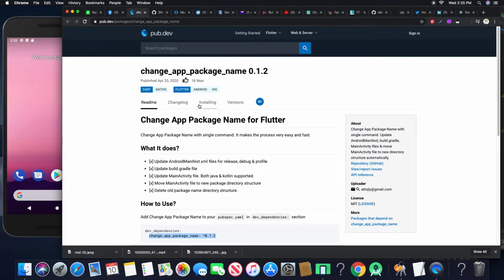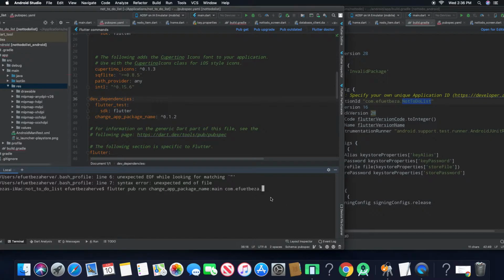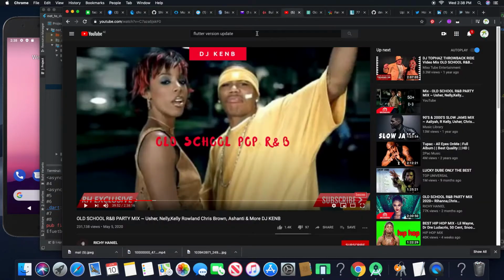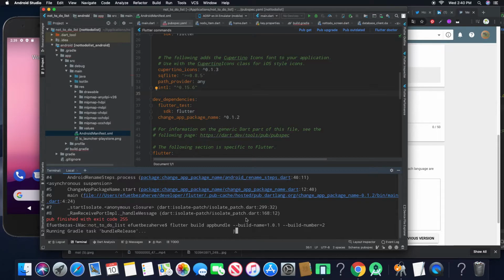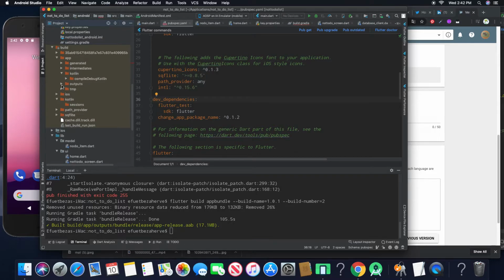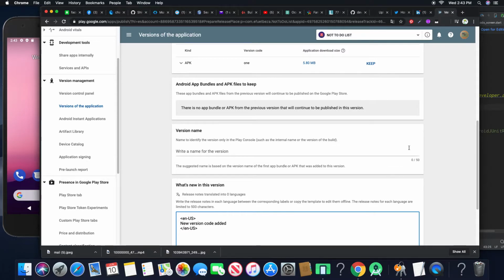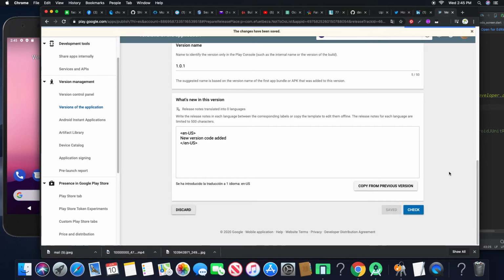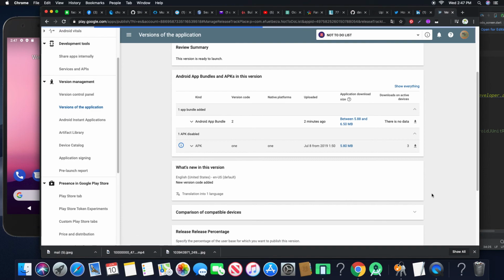Change App Package Name for Flutter